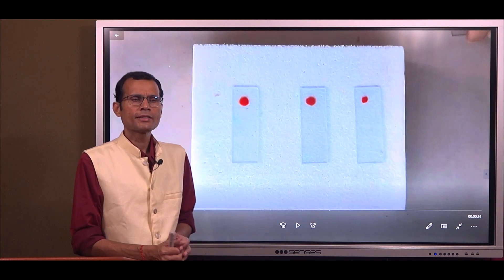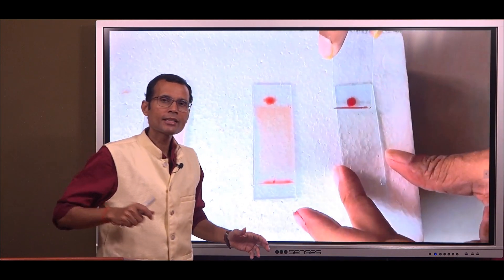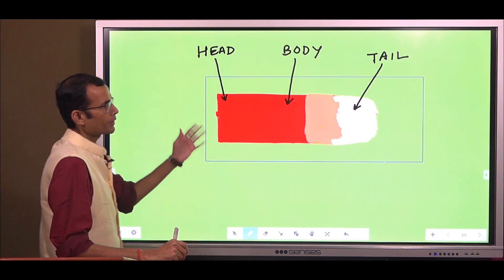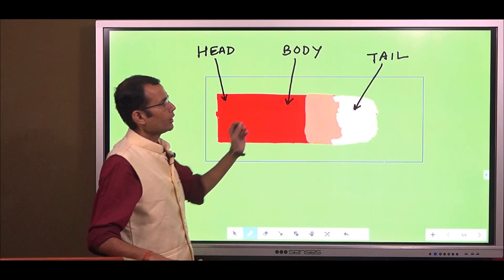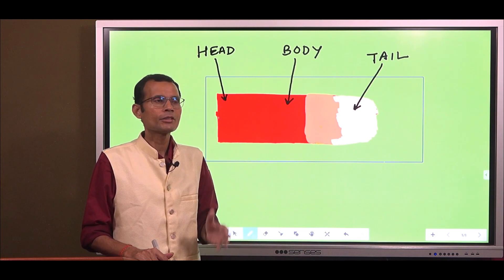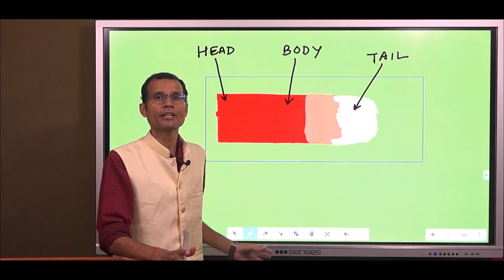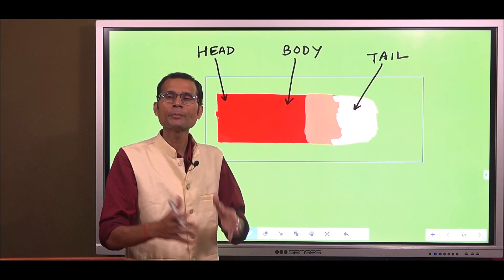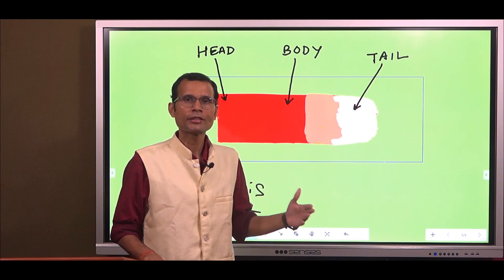Peripheral blood smear education medical doctor science | Dr Vivek Nalgirkar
How is a peripheral blood smear made? What are the properties of a smear? What are the parts of a smear and which cells are distributed in various parts? Watch the video for the answers. "Treasures & Secrets in Physiology"